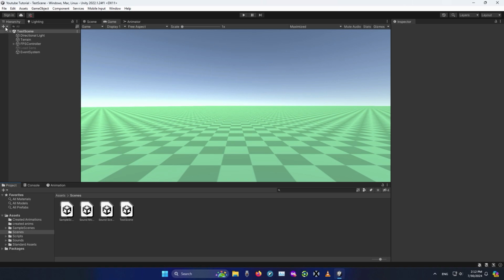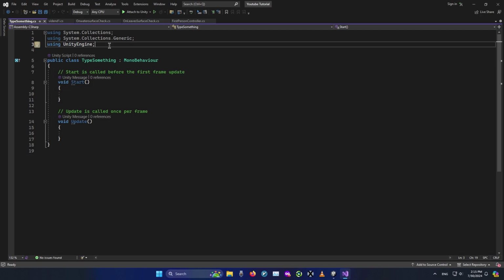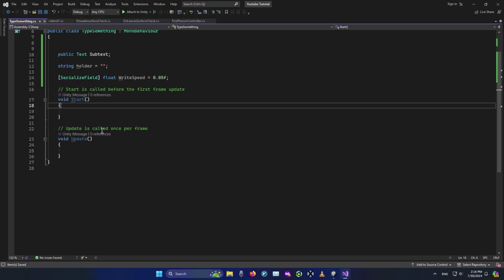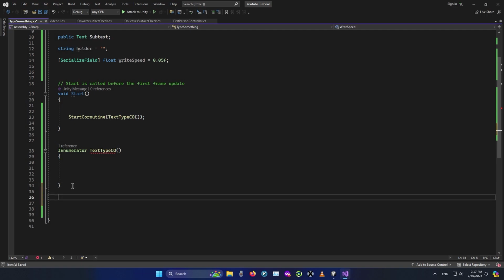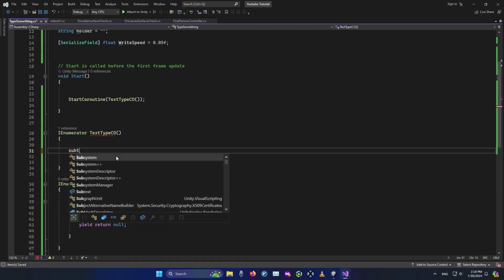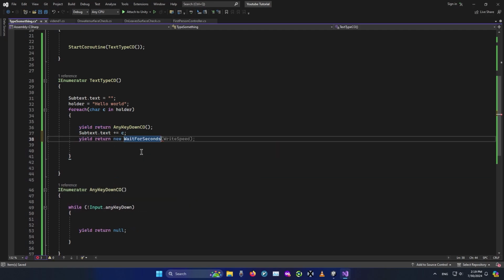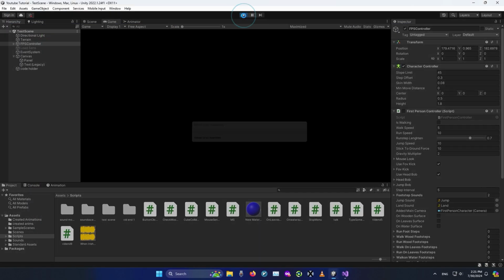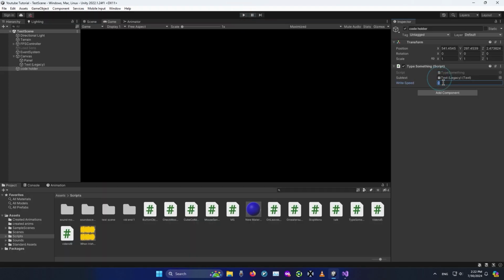Press Random Key and Type Given Text In UNITY C#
Hello everyone. I'm batpan. I use pan to cook and poison my enemies.

In this video we'll see how we can Press any Random Key and Write Whatever Text is given from the script. You'll better understand it in the video.

In this video The Typing UI effect was used which is actually my first Youtube video, So to better understand that part, I recommend you guys to watch that video as well.

Comment your Opinions and Questions and Help me make my Videos Better.

Chapters

00:00-00:35 Intro

00:36-6:24 Main

6:25-7:20 Outro